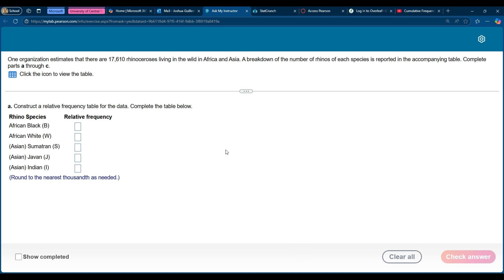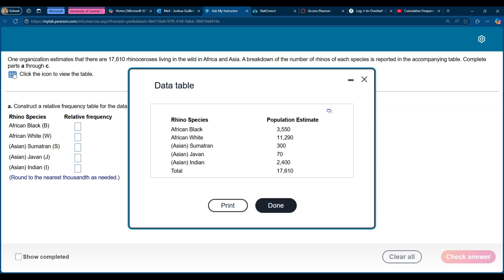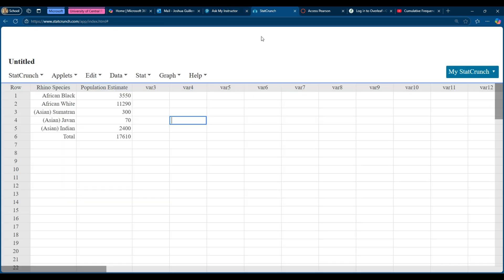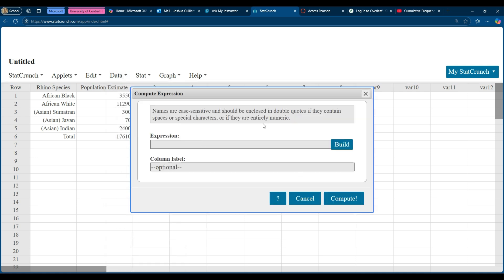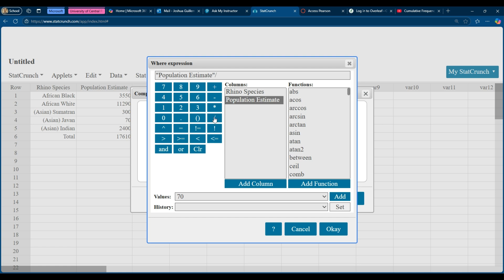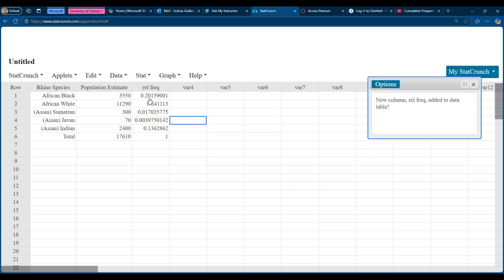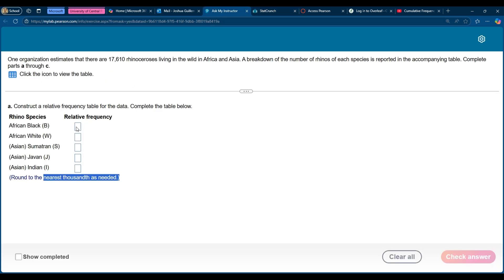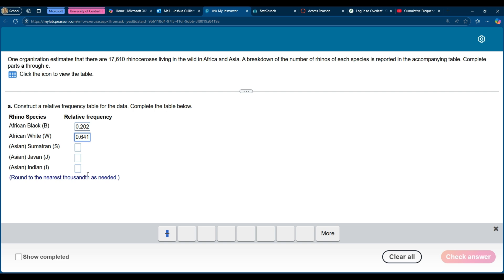Finding Relative Frequency in StatCrunch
In this short video I show you how to take data in StatCrunch and find the relative frequency of the data. I use the Data, Compute, Expression built into the software because we cannot use the normal Stats tools.

if you found this helpful, that makes me happy :)